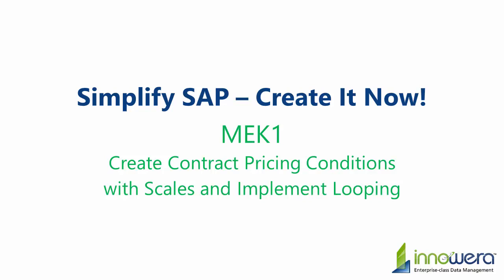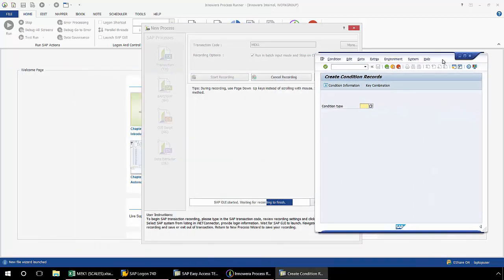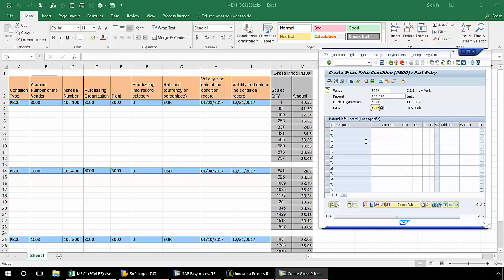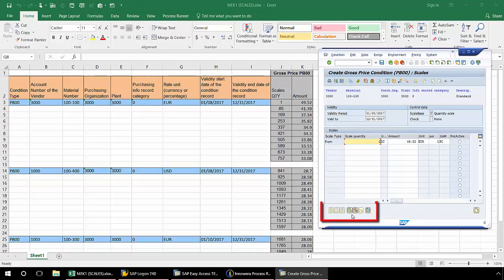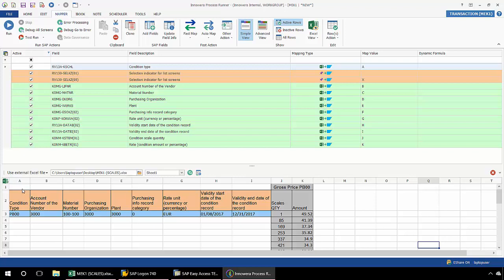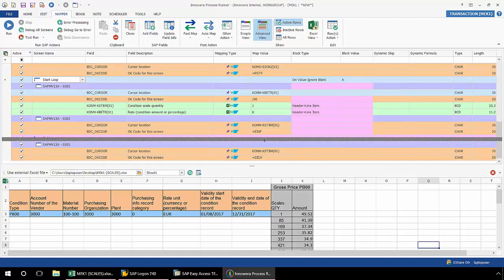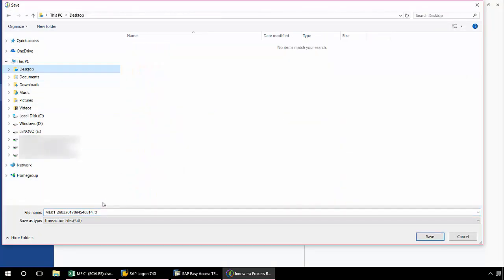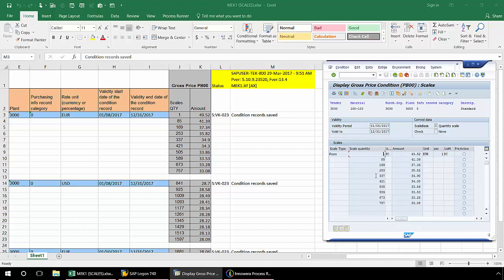MEK1 - Create Contract Pricing Conditions With Scales And Implement Looping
In this quick video from Innowera's "Create It Now" series, a designer records a script for the SAP Transaction Code or Tcode, MEK1 Create Contract Pricing from the Material Management or MM module of SAP. This video explains how to implement looping to automate the creation of contract pricing with scales and implement looping as there are multiple line items.